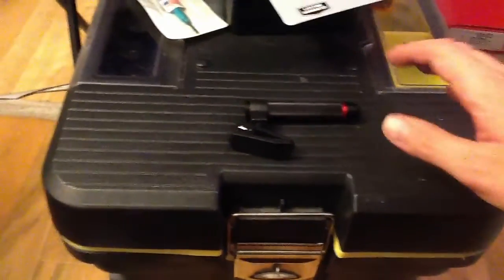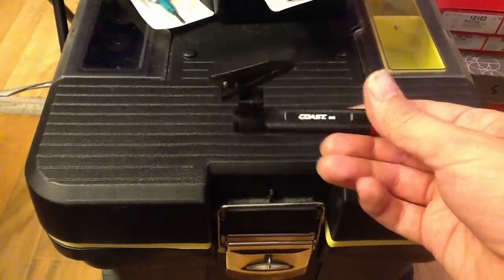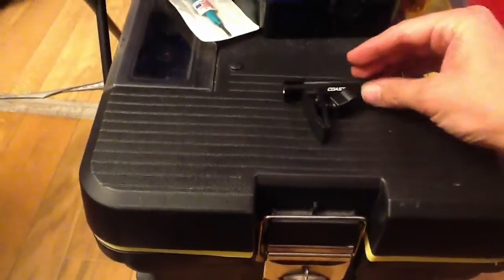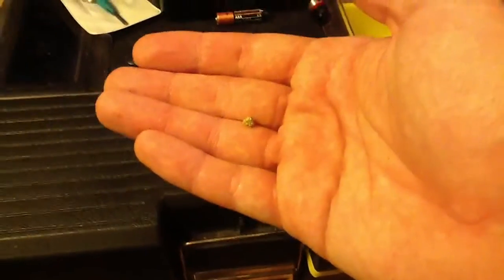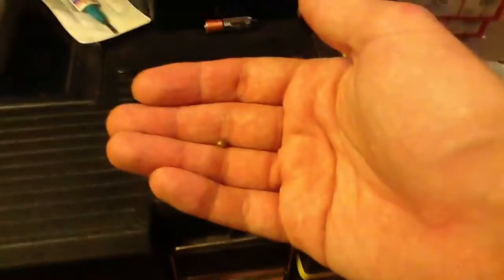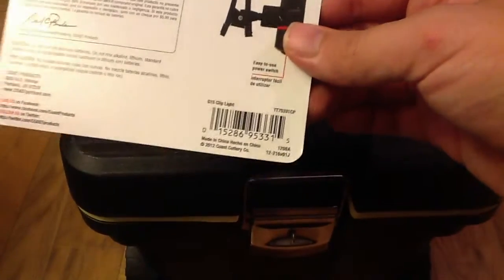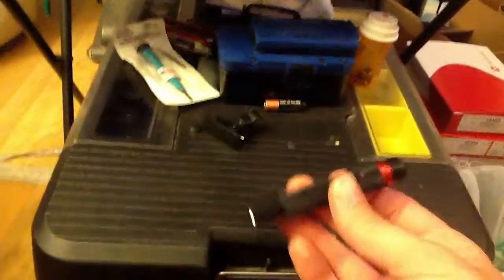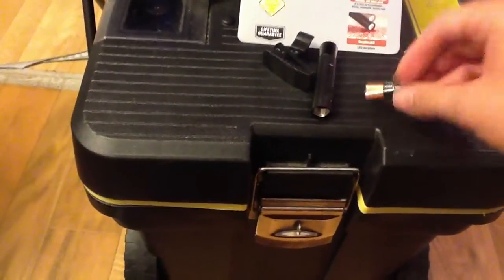Coast G15 LED Flashlight Review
Flashlight is fail.

I thought it would be nice since it takes a single AAA cell and the nice aluminum housing and all, however China has let me down once again.

Recorded on Apple iPad
Edited with OpenShot